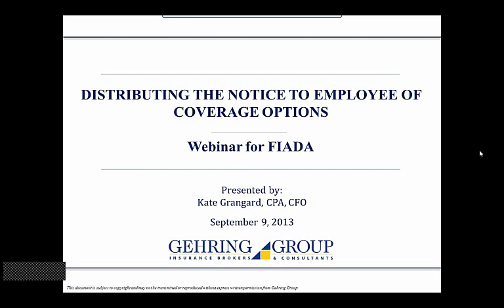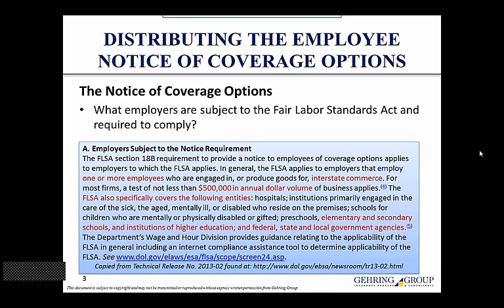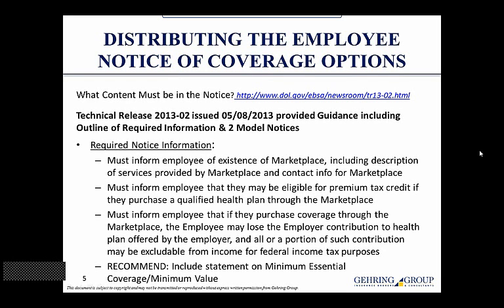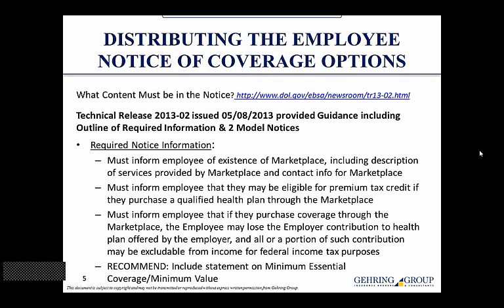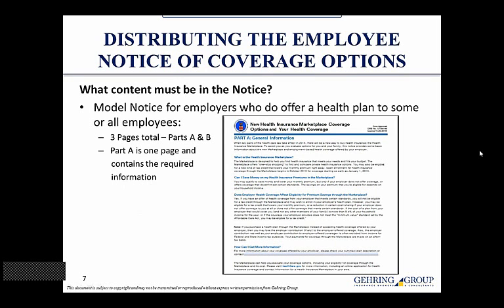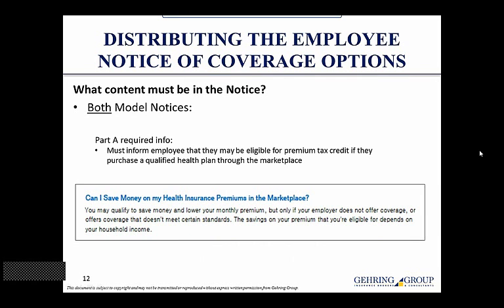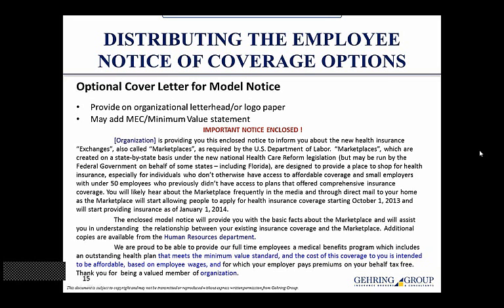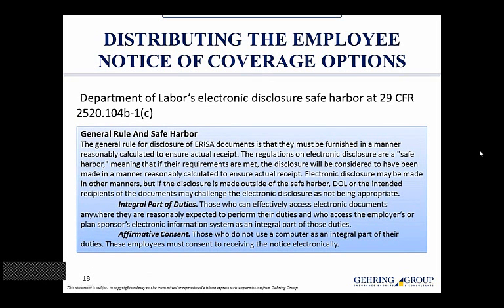FIADA Webinar GehringGroup Sept2013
This webinar describes employee Notice of Coverage related to the Affordable Care Act. Presented by: Kate Grangard, CPA, CFO with the Gehring Group.